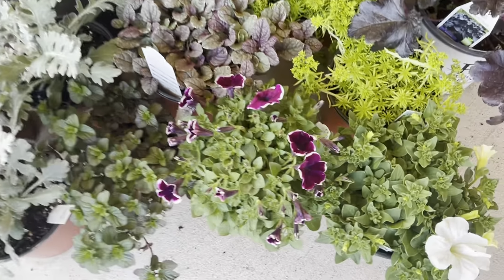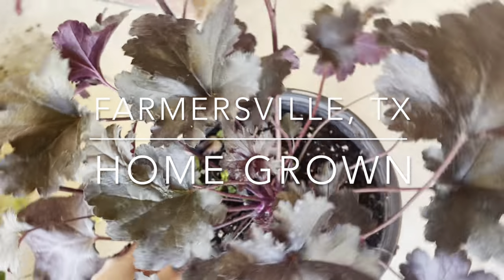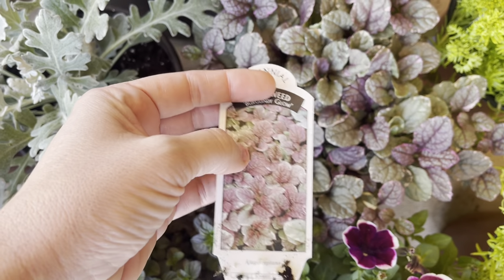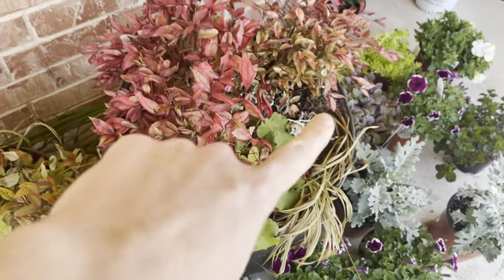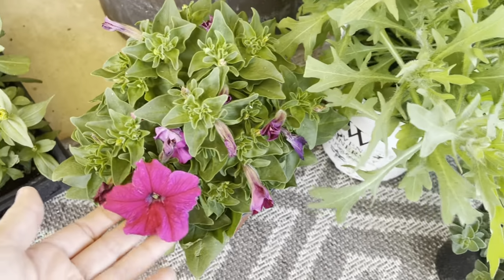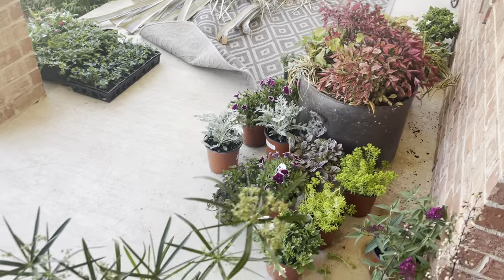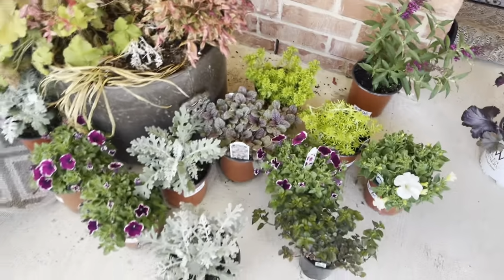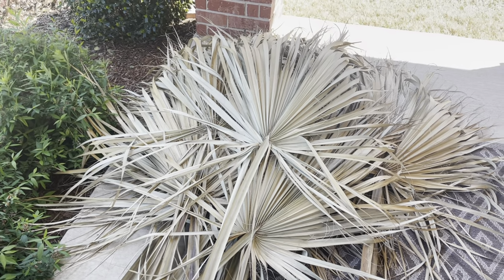🌼 Spring Garden Makeover || Look What I Did At My Parents' House! || DIY Spring Garden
My parents were out of town and would be expecting some guests pretty soon, so I decided to do a sweet spring makeover to their front garden beds!  I filled them with a mix of perennial and annuals, trimmed back knock out roses, fertilized, and added fresh mulch.

Planting Zone 8a

Wylie, Texas